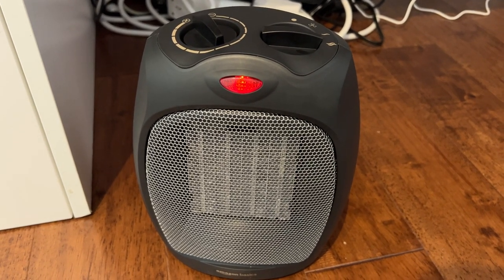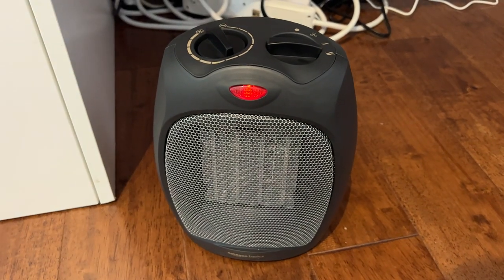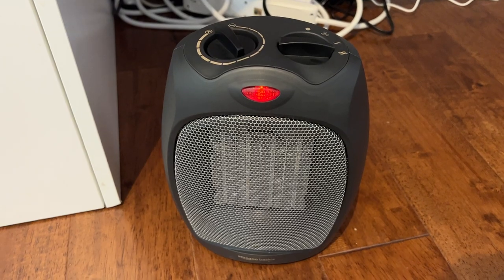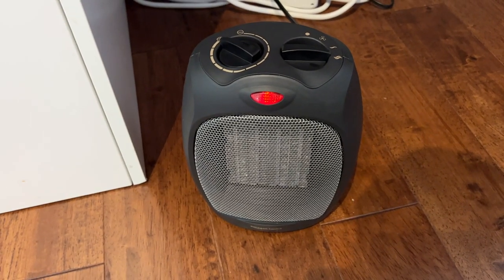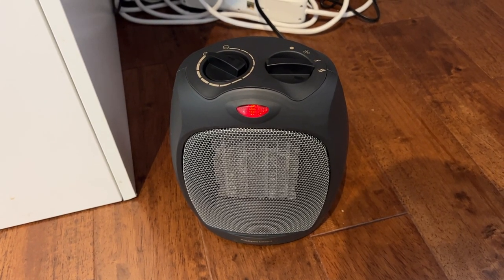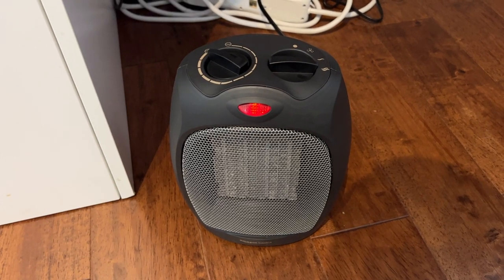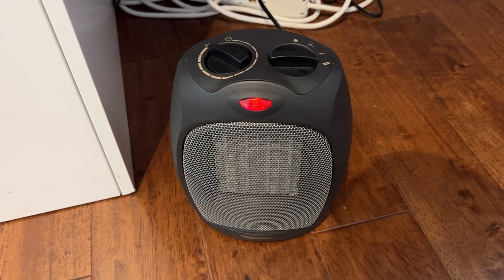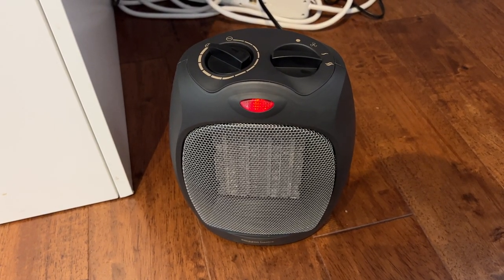How Big of a Room Will Amazon Basics Space Heater Heat up?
I give my thoughts on how big of a room the Amazon Basics space heater will heat up. Browse or shop for all the products we review on our Amazon